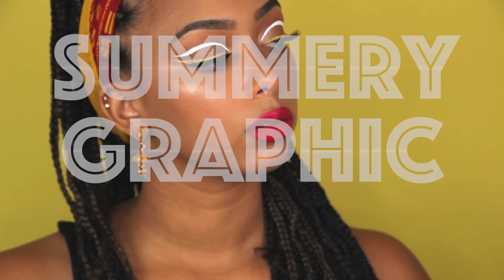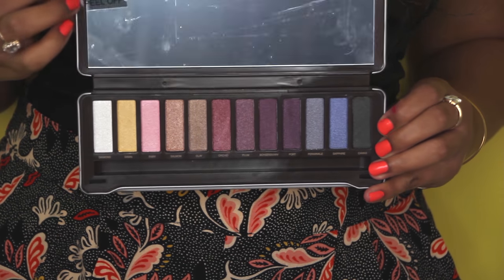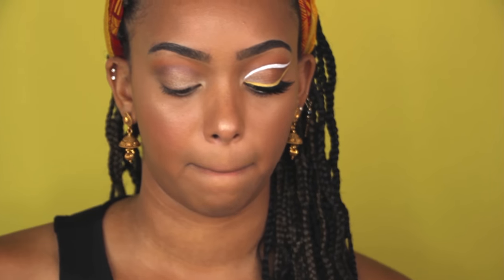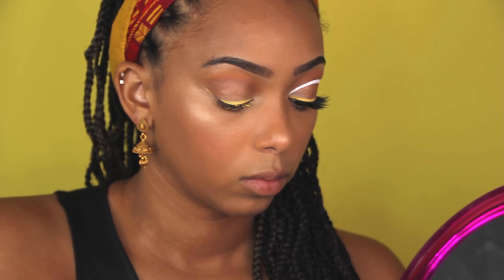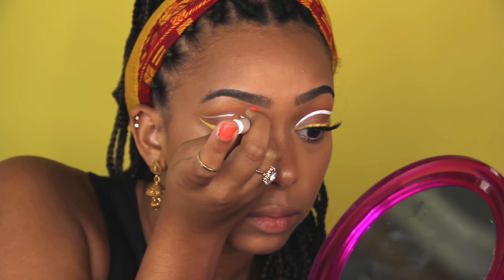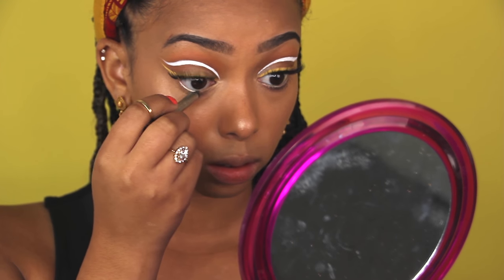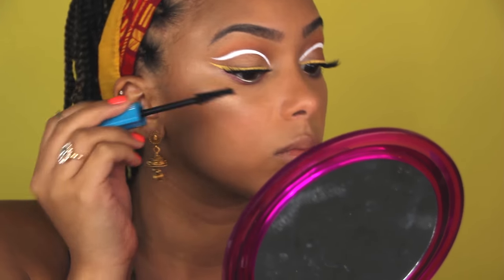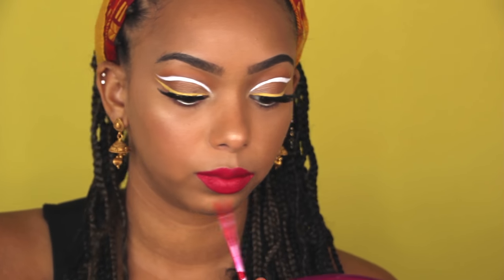GRAPHIC LINER W/ NYX VIVID BRIGHTS | lrt beauty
Graphic Eyeliner using NYX liners!

PRODUCTS USED:
Milani pressed powder foundation

Facebook: LIKE Little Rosie's Turn

---COMMON QUESTIONS---
Name: Sara Rose (pronounced Sah-Ruh Rose)
Nickname: Little Rosie (hence Little Rosie's Turn, a.k.a. LRT)
Age: 22
Camera: Canon t2i w/ sigma lens
Lighting: 1 ring light and 2 softboxes
Background: Savage paper backdrop